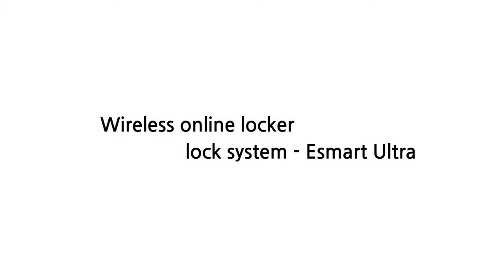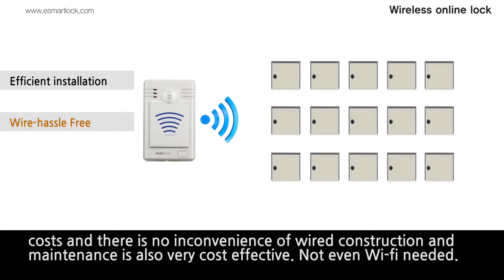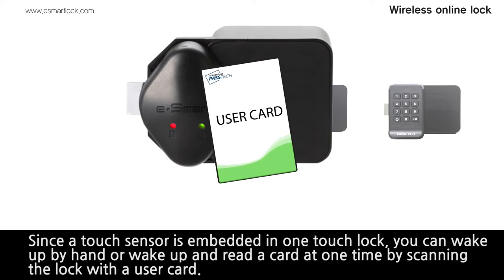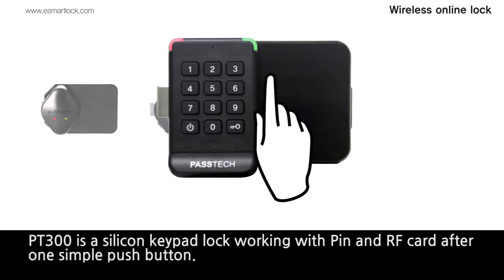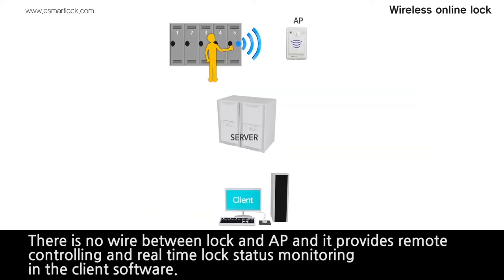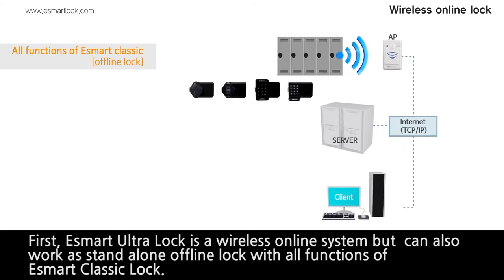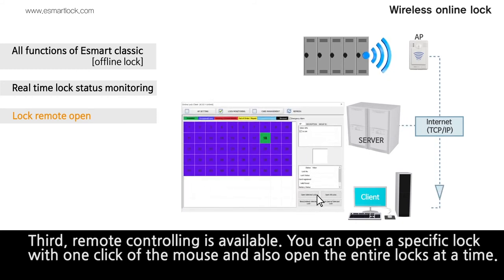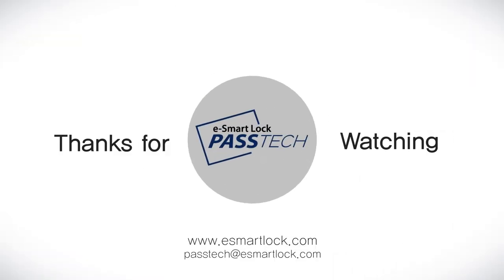Wireless Online Locking System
Esmart Ultra is the global pioneering wireless online RFID locker lock system that enables the real-time multi device monitoring and remote control. The system provides you with the full data management, including occupancy and battery status, audit trail, intrusion and breakdown alarm etc., which helps you to get a full control and increase the efficiency of your facility administration. It is connected via ZigBee, a transmission type more efficient than Wi-Fi and Bluetooth and designed specifically to co-exist with various technologies and provide more integration flexibility. Besides it, Esmart Ultra ensures automatic switching to offline regime and standalone functionality in case of server malfunctioning, owing to its fault-tolerance which guarantees your confidence and total system protection.